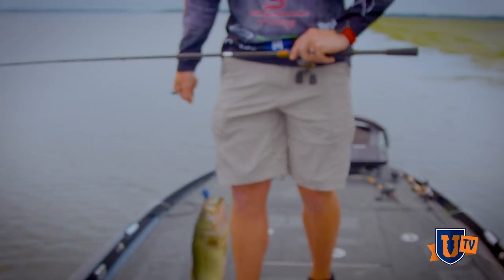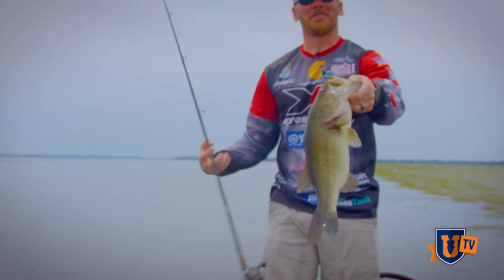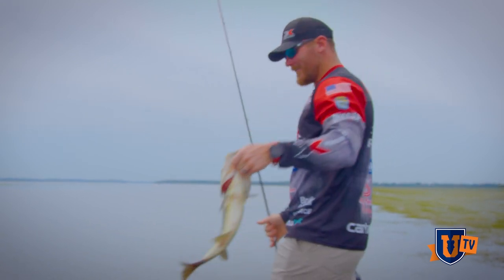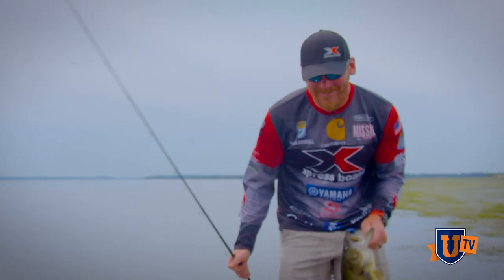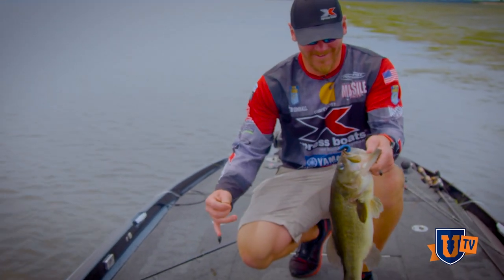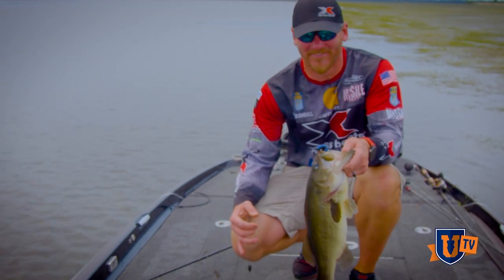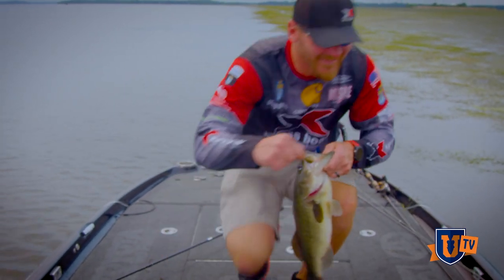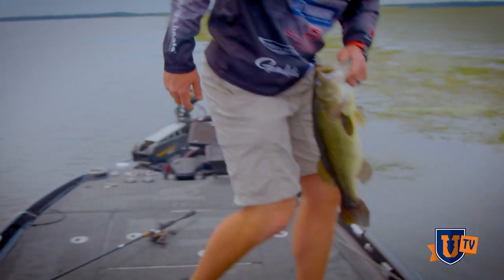Put BIG GIRLS In Your Boat - Bass Fishing Tips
Bassmaster Caleb Sumrall jacks a big bass while punching grass with a Missile Baits D Bomb. Learn why matted vegetation, like hydrilla, is a great place to find bass in Caleb's 38-minute class on how to catch fish in a lake or river with grass mats. Find out how to catch fish that are in the shade under the canopy by punching through with a heavy weight and flipping tackle.